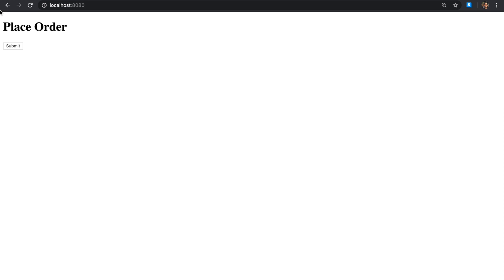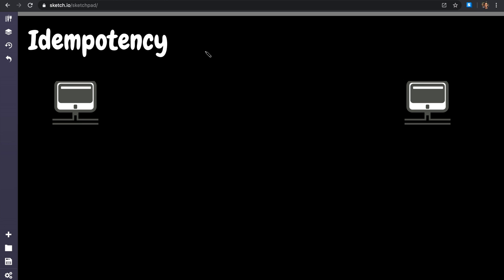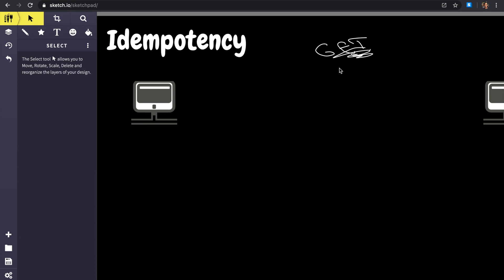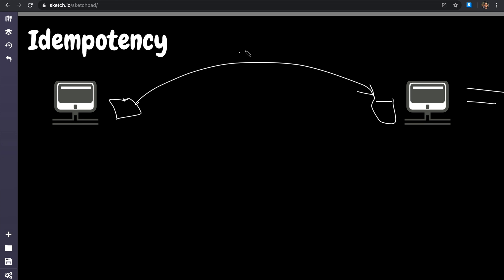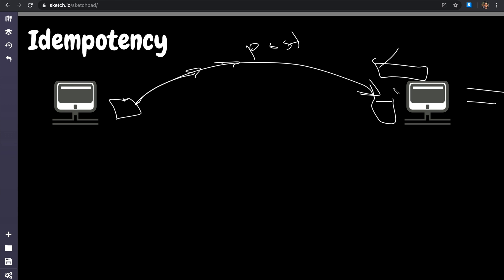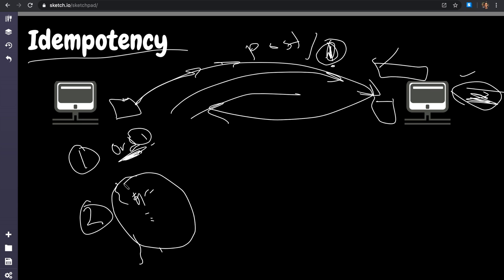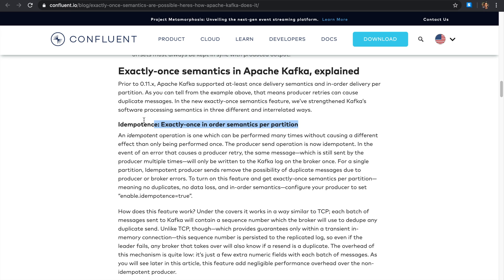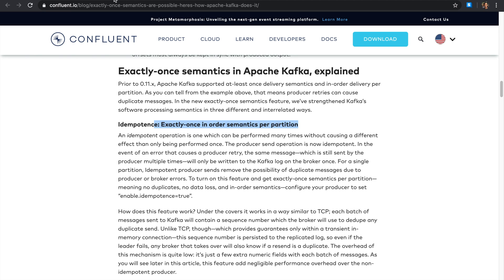Why Idempotency is very critical in Backend Applications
In this video I explain how Idempteoncy is very important for backend applications.

* Problem Explain Order problem
* Define Idempotent requests
* Examples
    * Show Problem with Multiple Requests that times out (client gives up microservices
    * Kafka exactly once Exactly-once Semantics is Possible: Here's How Apache Kafka Does it
* Ways to make requests idempotent
    * Client submits the id
    * Server serializes params

Stay Awesome,
Hussein